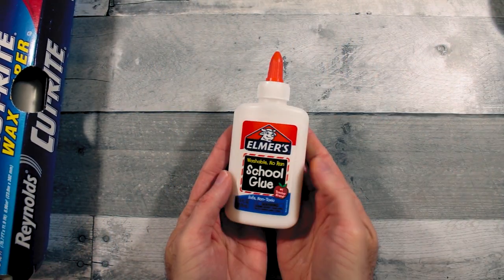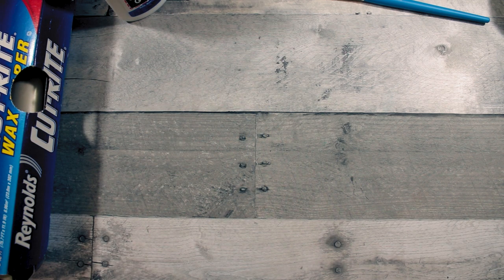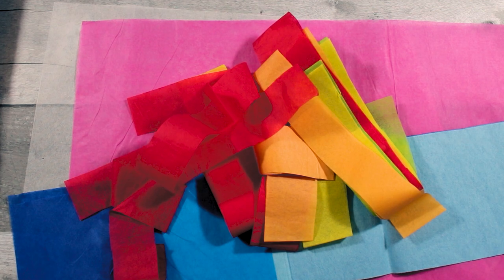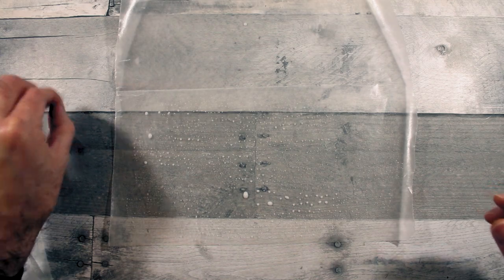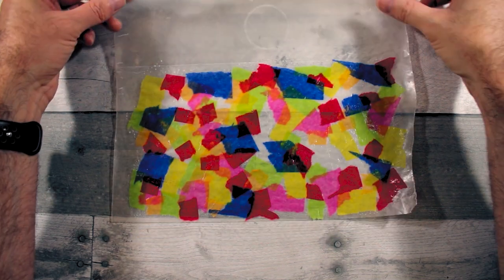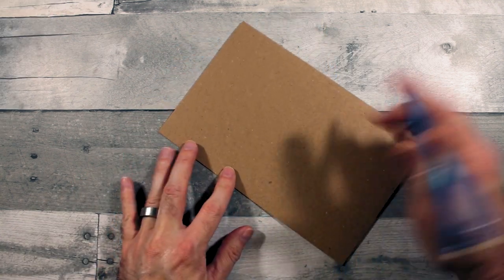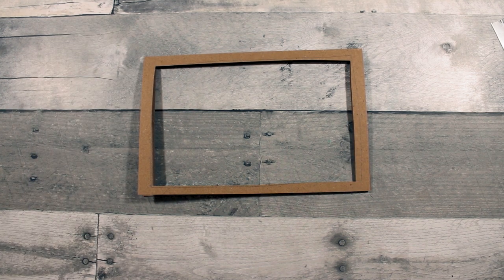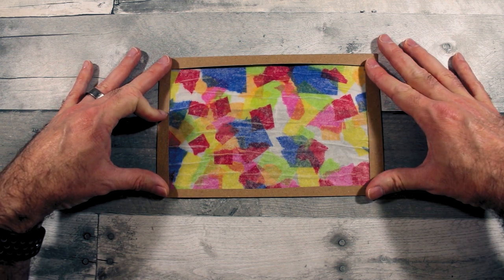DIY Tissue Paper Faux Stained Glass Art for Classroom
This is a DIY faux stained glass tissue paper art piece.  This DIY tutorial will show you how to have the kids in your classroom create a faux stained glass piece using tissue paper, wax paper and glue.  This is a great craft for the kids to do at home as well. This faux tissue palate stained glass created a cool art work that can be hung on your windows in your classroom or home. Do this easy faux stained glass artwork using tissue paper to decorate your window with this easy to follow DIY tutorial.

Our Etsy store